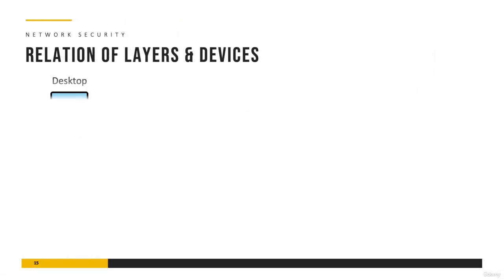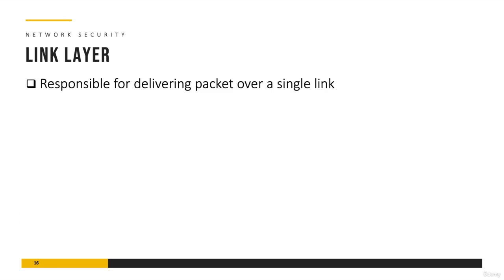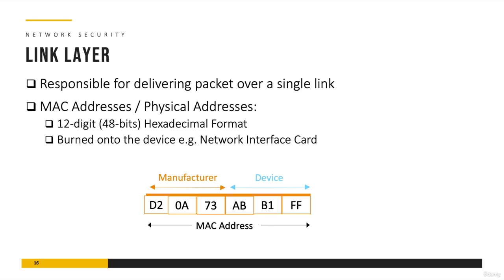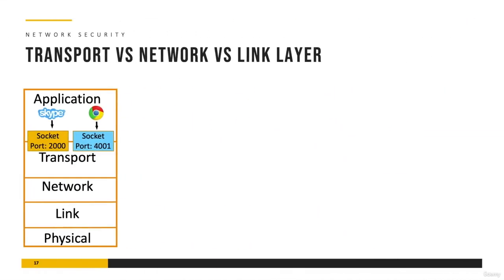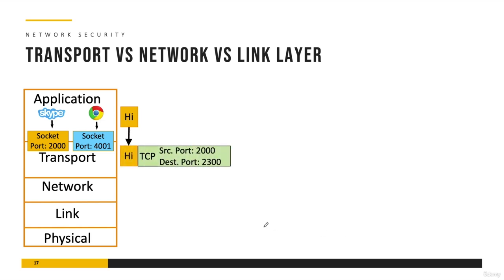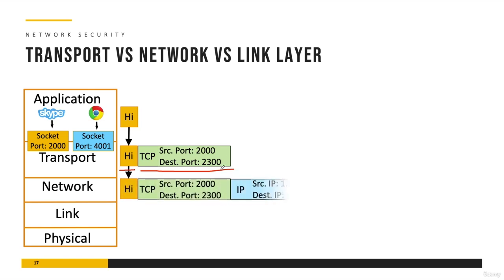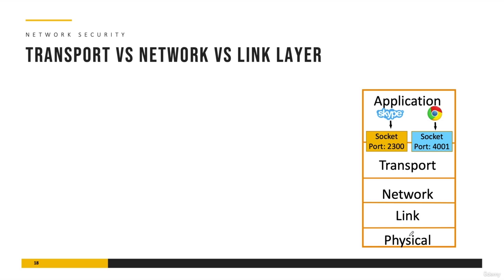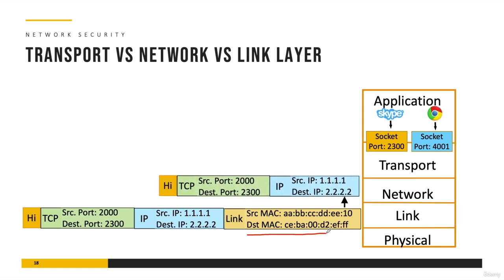18. The Link Layer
Learn about the most important network security protocols: SSL/TLS (for encryption), IPsec (for VPNs), and SSH (for secure remote access).

We’ll explain how each works, where it is used, and why they are critical for protecting data in transit.